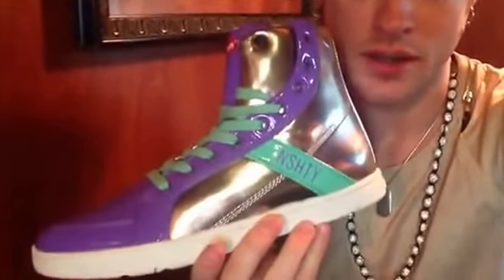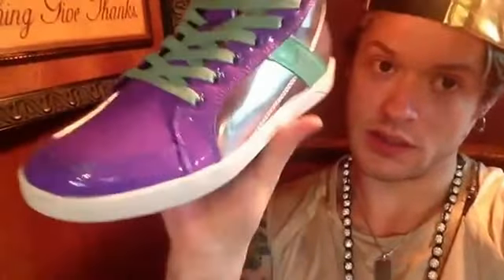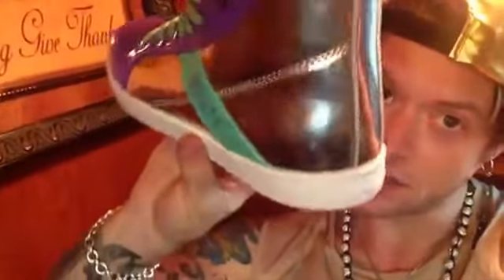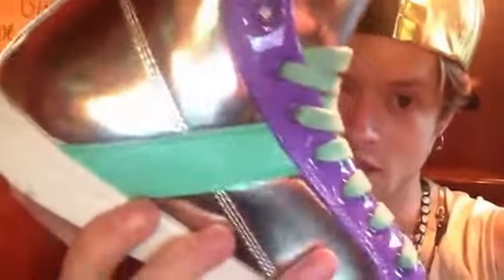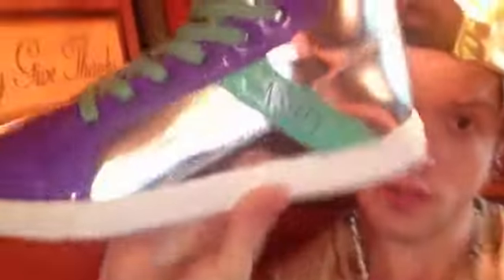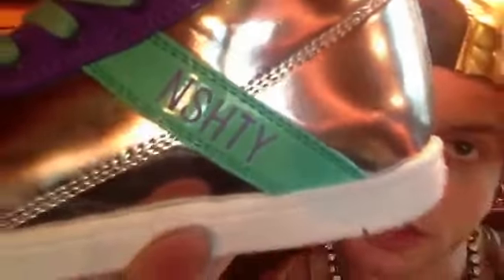Nash Overstreet and Heyday Footwear release the NSHTY Shift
Nash Overstreet and Heyday Footwear release the NSHTY Shift available ONLY